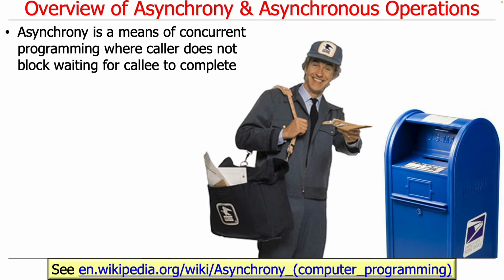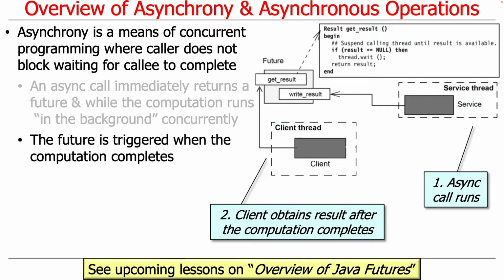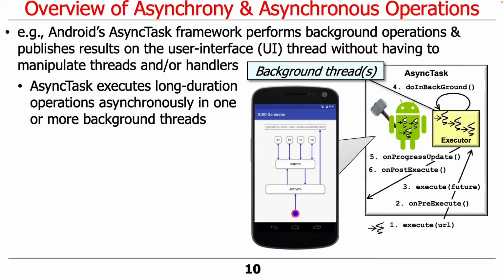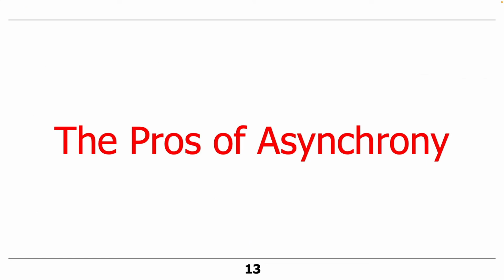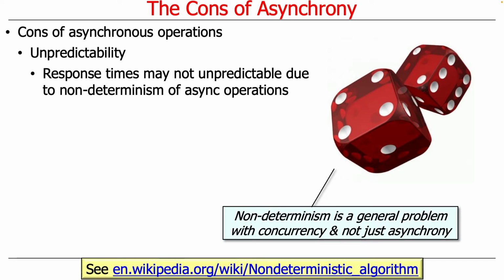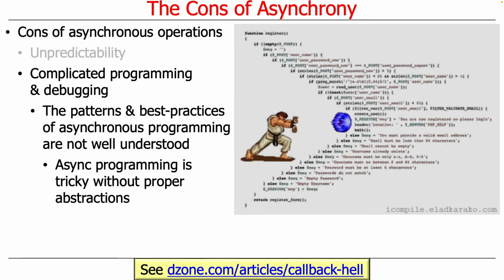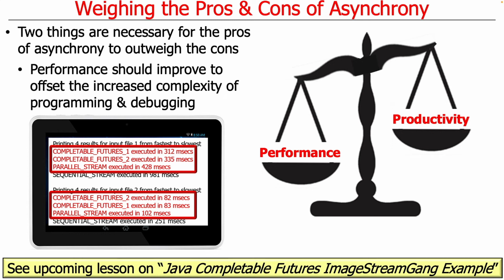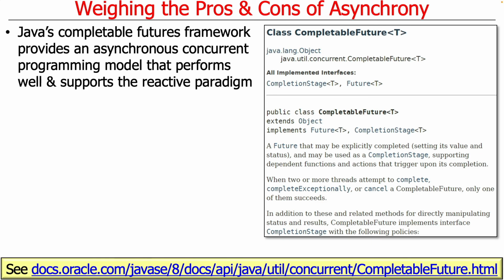Understanding the Pros & Cons of Asynchrony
This video motivates the need for Java Future & CompletableFuture mechanisms by understanding the pros & cons of asynchrony.